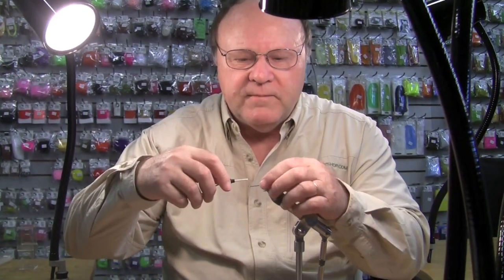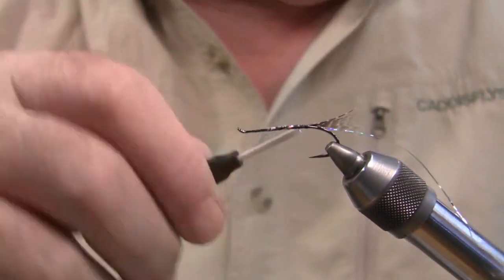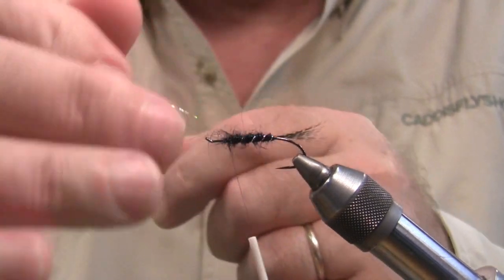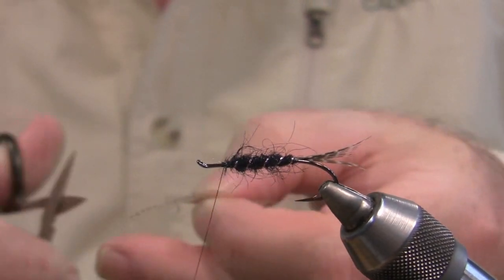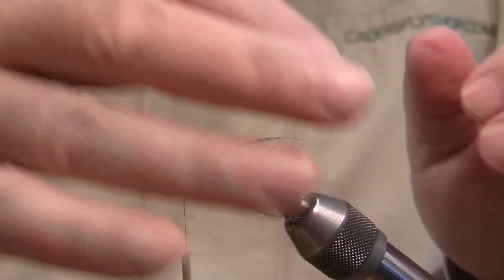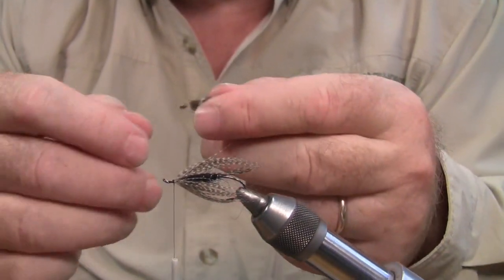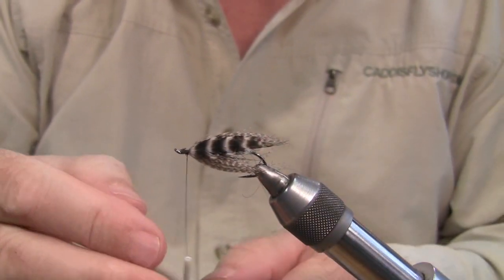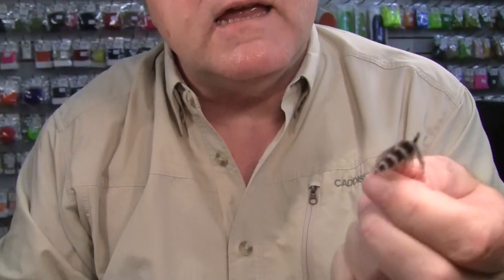Silver Hilton Spider Fly Tying Video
Mike Brooks demonstrates how to tie a Silver Hilton Spider. The Hilton is a favorite Northwest Steelhead fly pattern. It works great swung down and across on a tight line swing.